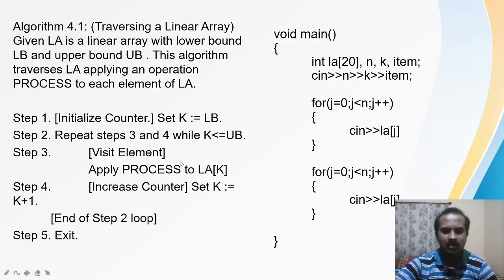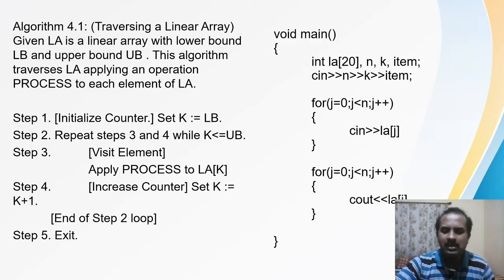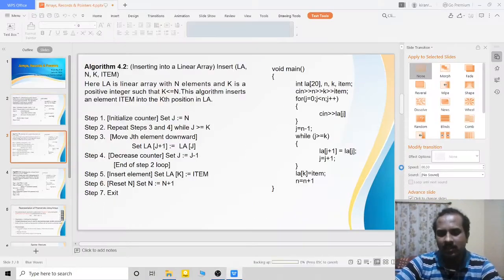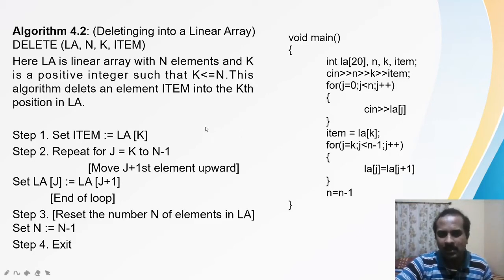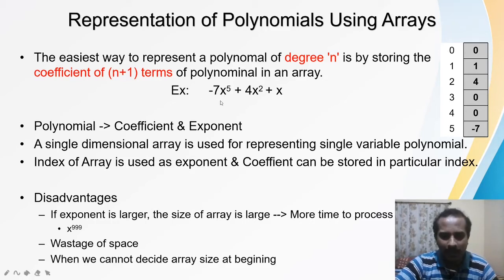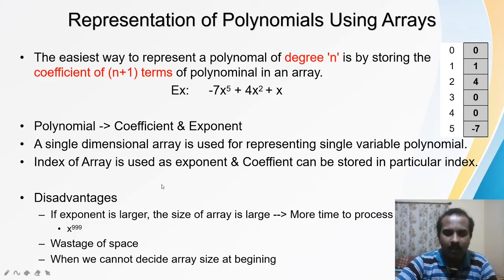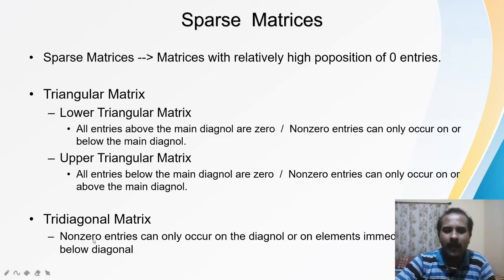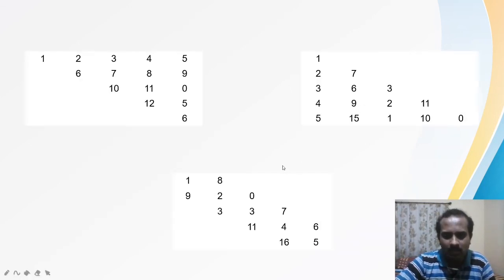3rd Semester - Data Structure: Arrays, Record & Pointers 4